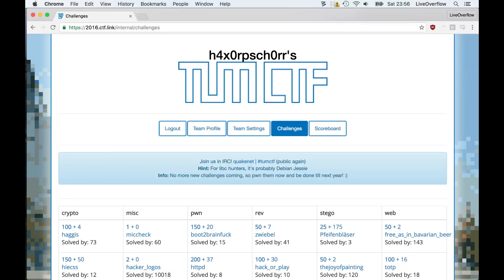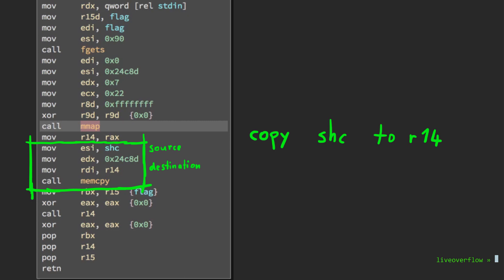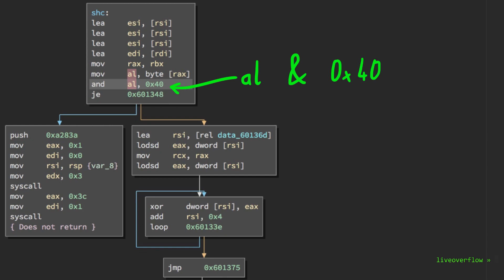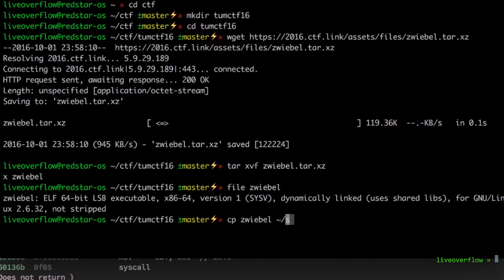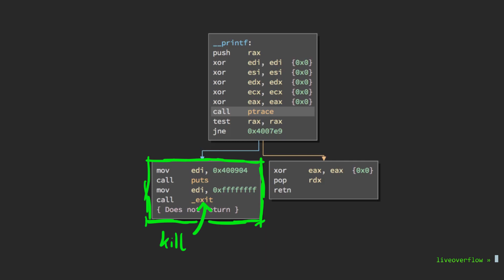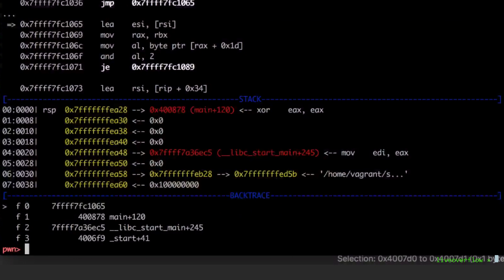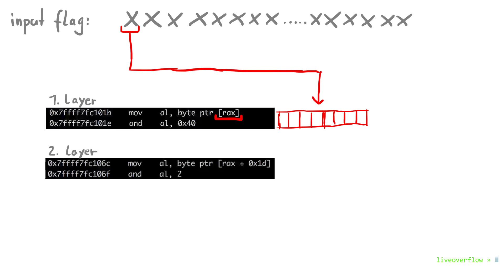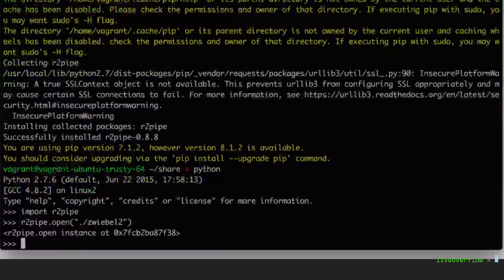Reverse Engineering with Binary Ninja and gdb a key checking algorithm - TUMCTF 2016 Zwiebel part 1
Part 1 is about understanding the algorithm with binary.ninja and gdb. Zwiebel is a reversing CTF challenge with encrypted self-modifying code.

-=[ ❤️ Support ]=-

-=[ 🐕 Social ]=-

-=[ 📄 P.S. ]=-